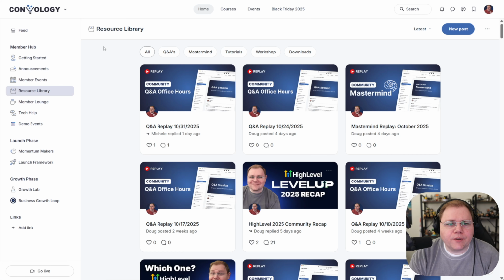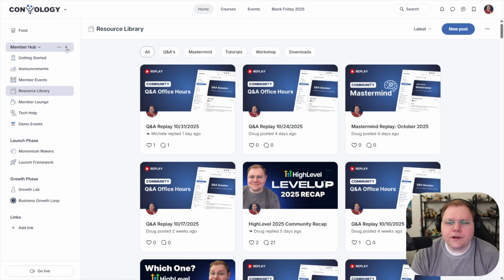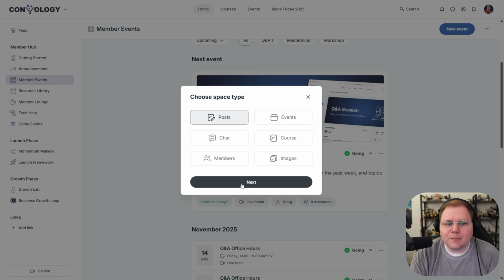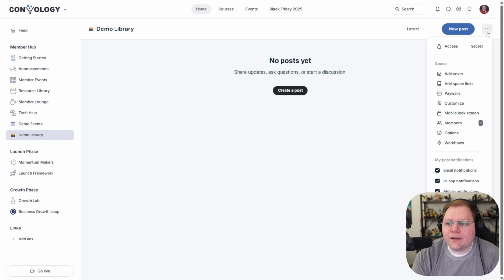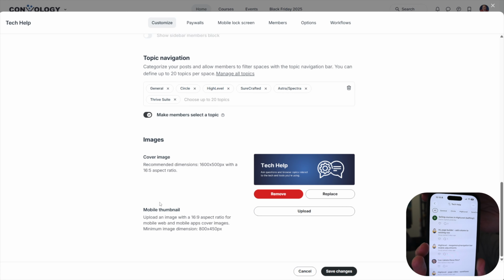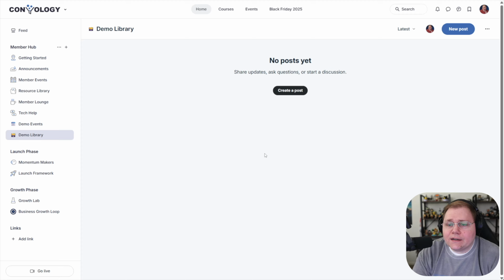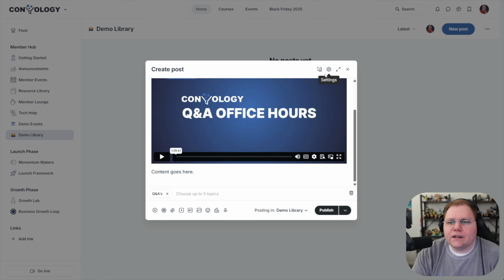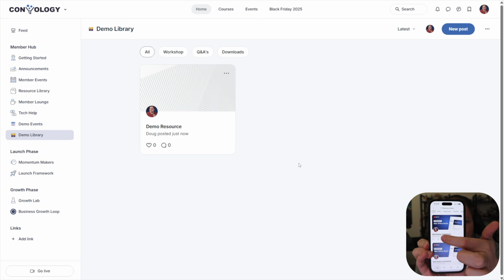How to Create a Resource Library in Circle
Need more help with Circle and your tech stack? ⤵️

Summary ⤵️
Learn how to build a resource library in Circle. I've used a resource library in my Circle community for the past five years. It's where I post my replays, workshops, downloads, tutorials, masterclasses, and anything that my members would benefit from searching for in one place. It's a great way to save on your space count, too!